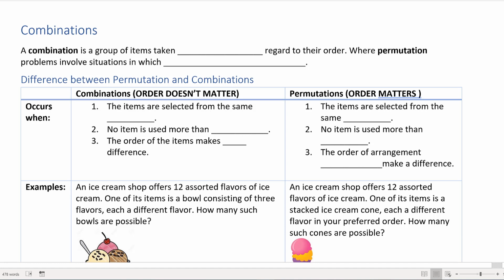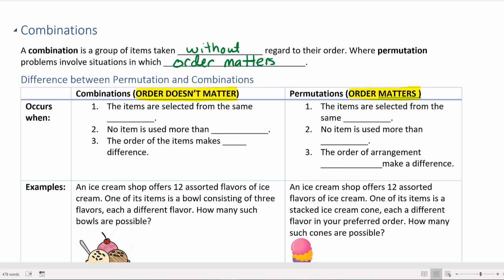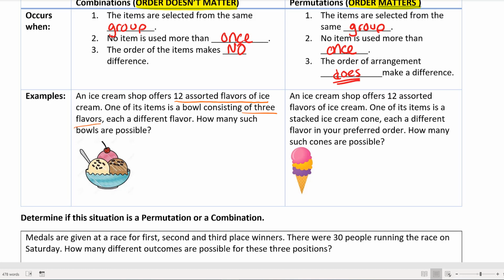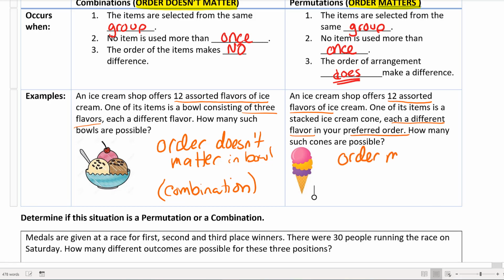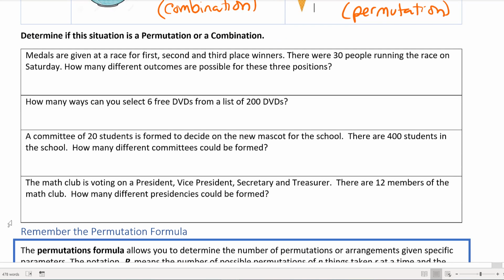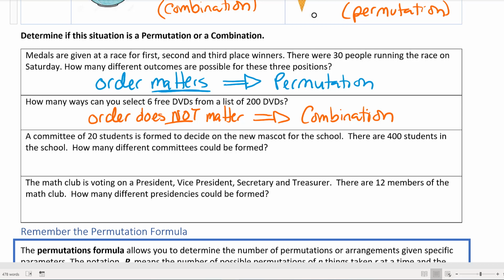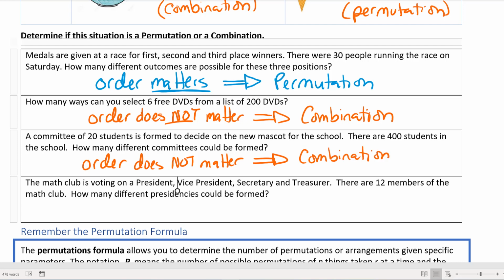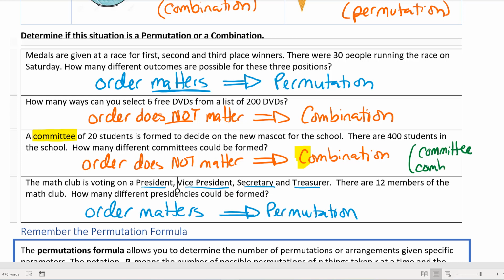1324 Lesson 24 Part 1